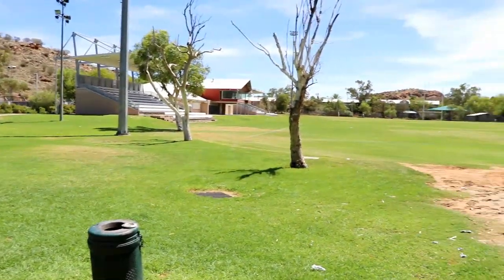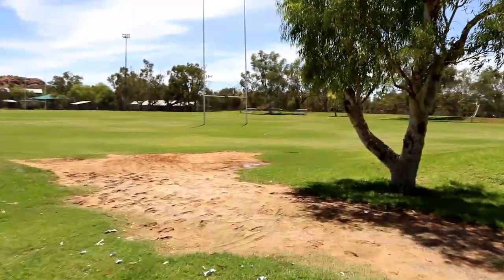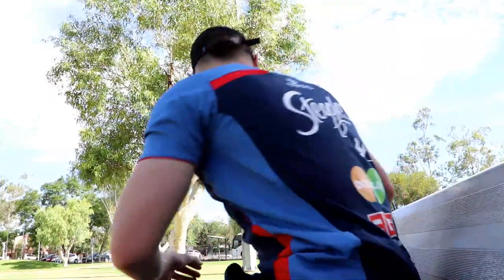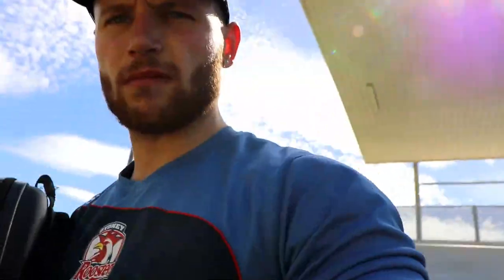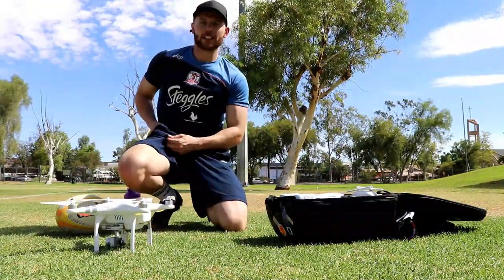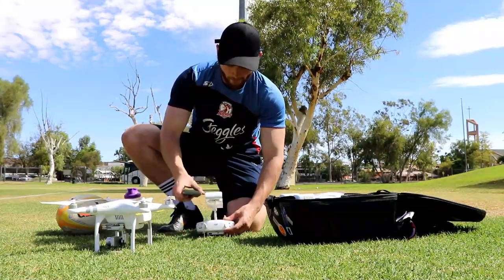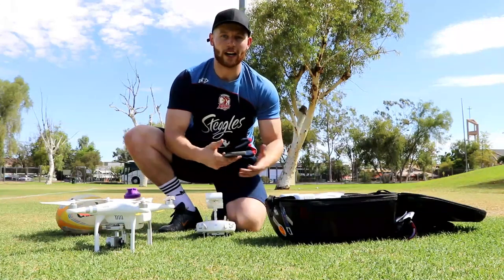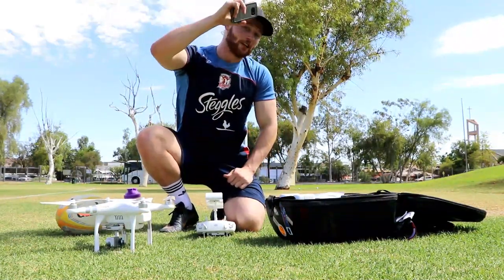Vlog #45 | Behind the scenes of a rugby tutorial video.